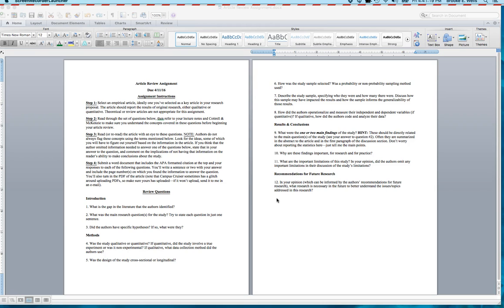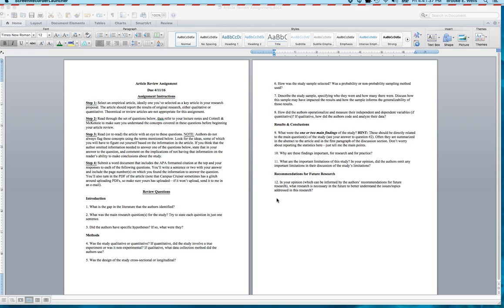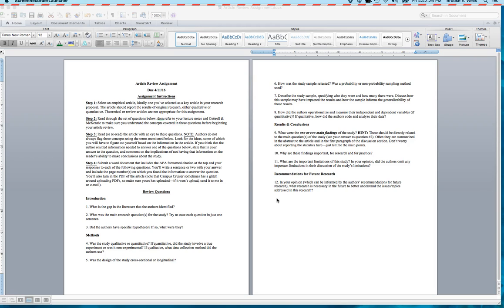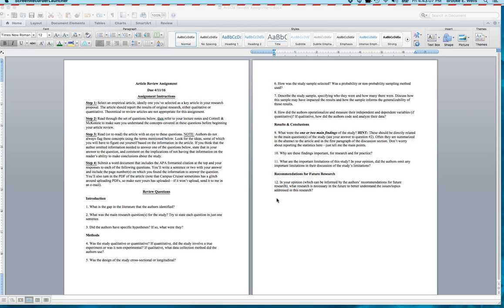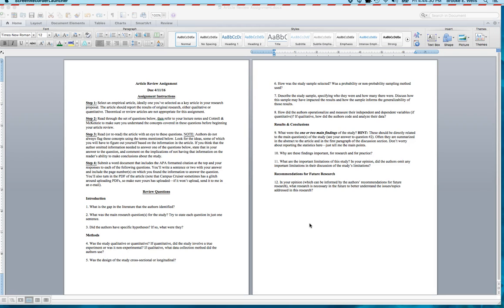Article Review Instructions Video